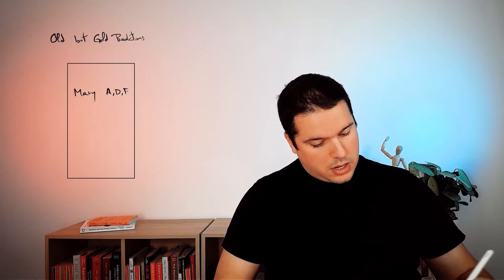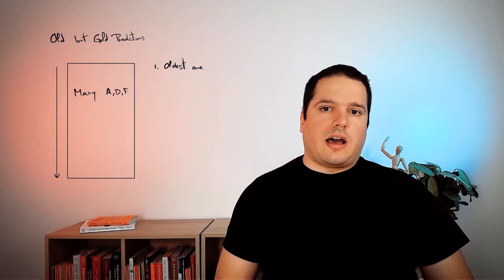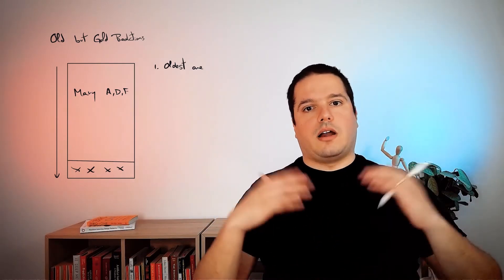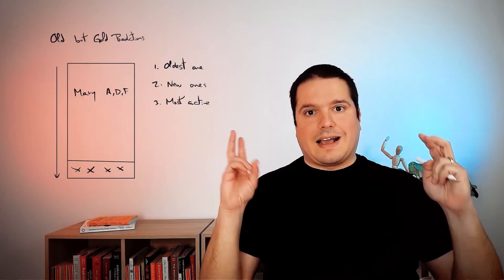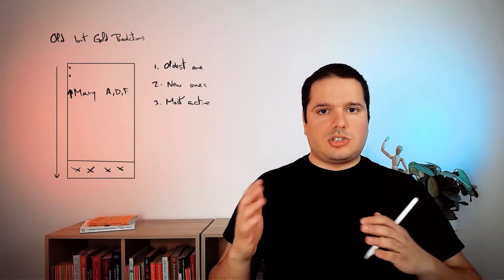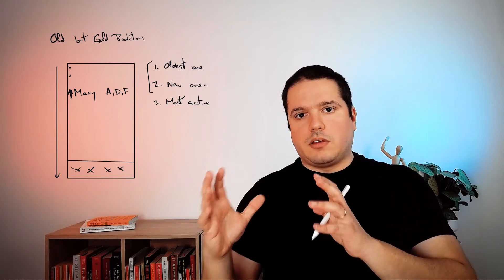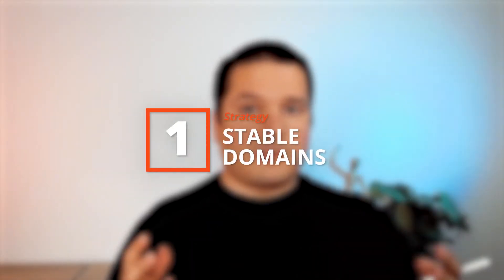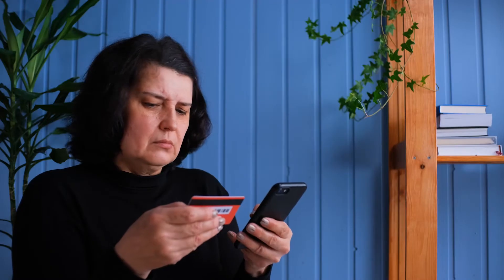Scaling AI without infrastructure: Old but Gold predictions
Sometimes old predictions are gold. I will show you how to avoid scaling your infrastructure by taking advantage of old, relevant predictions. Discover how to minimize your infrastructure costs, having a proper trade-off between predictive accuracy and infrastructure cost.

Host:
Kelwin Fernandes, co-founder and CEO at NILG.AI

00:00 - Introduction
00:20 - The common trend of favoring large infrastructures
00:55 - The trade-off between cost and opportunity
01:27 - The Old but Gold Predictions: how to create value with AI and a small infrastructure
03:51 - How to update the predictions?
05:47 - When can you use this strategy?
07:30 - The trade-off between infrastructure cost, prediction lag, predictive performance